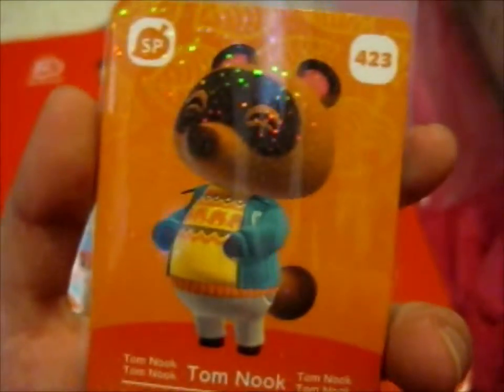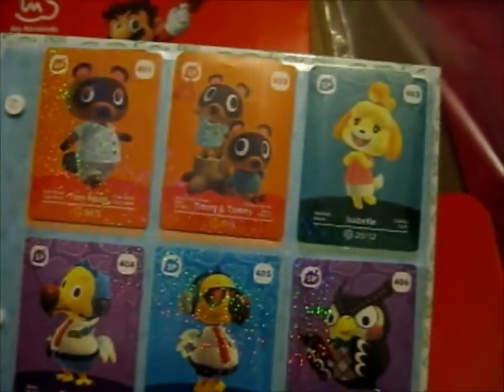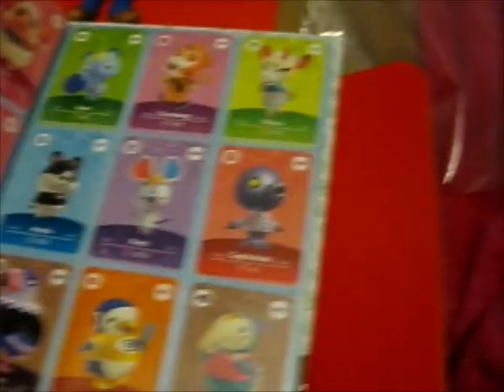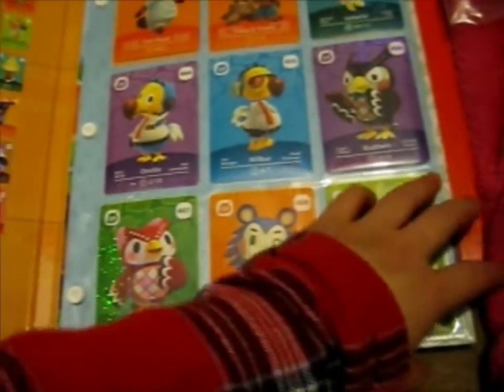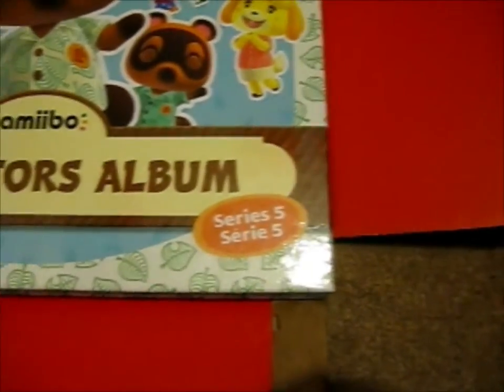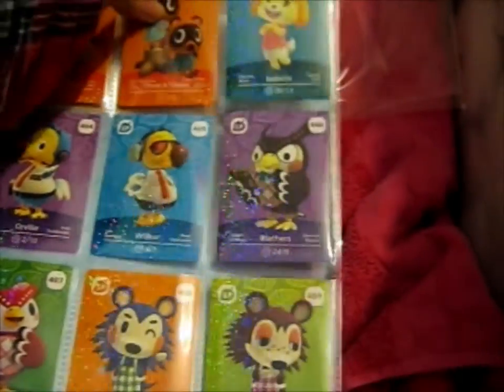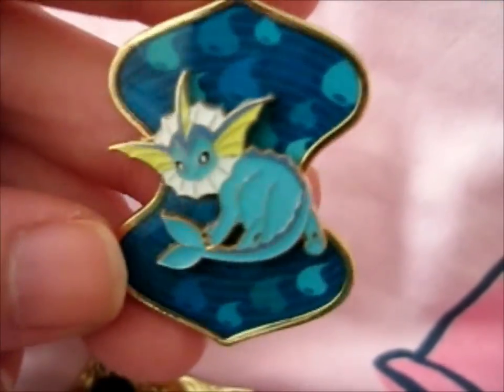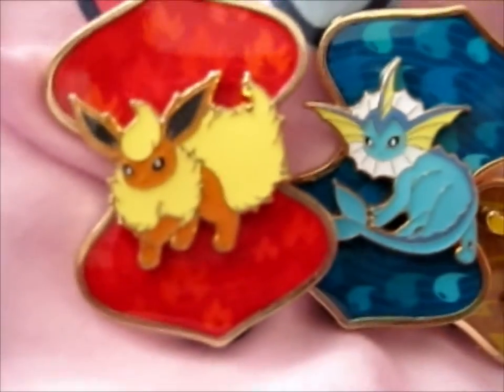Mail Opening #87 ~ The Last AC S5 Amiibo SP Card I Needed & 3 Eeveelution Pins!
Opening of: Mail Opening #87 ~ The Last AC S5 Amiibo SP Card I Needed & 3 Eeveelution Pins!

Contents bought from: eBay UK

pfwvssj